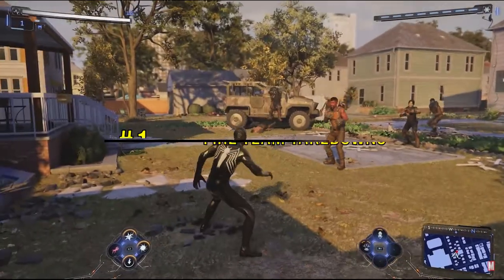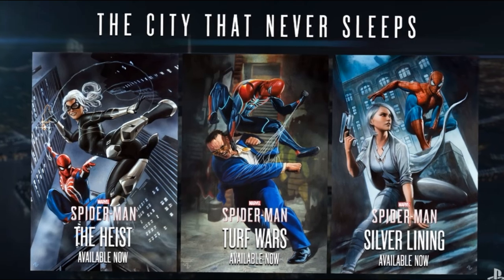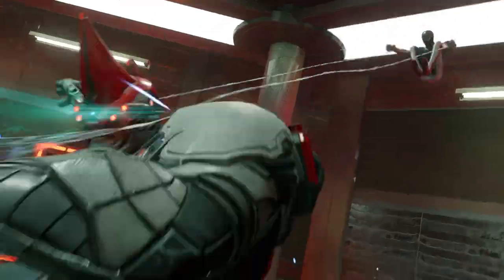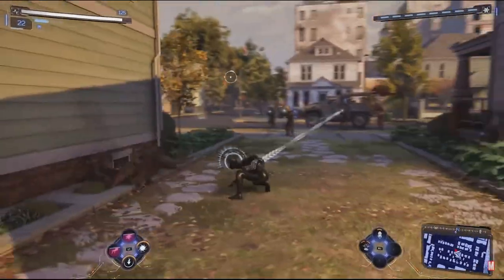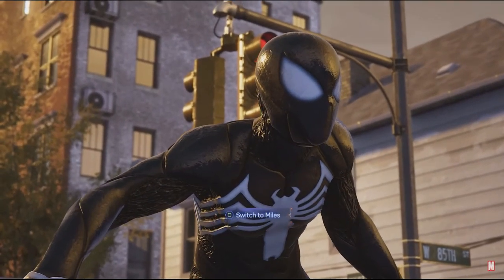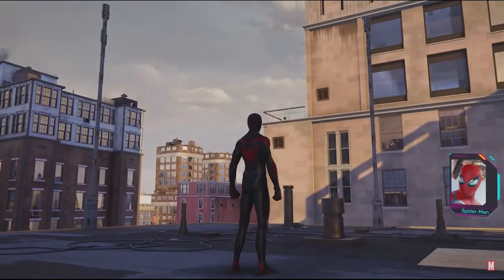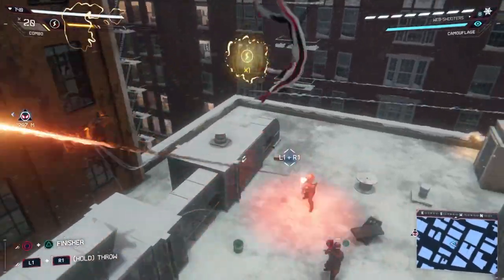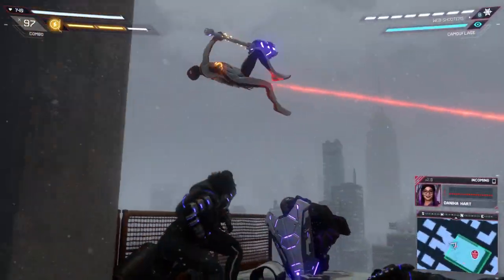5 things I need to see in Marvels Spider Man 2!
Links:
Humble Games-Game Discounts